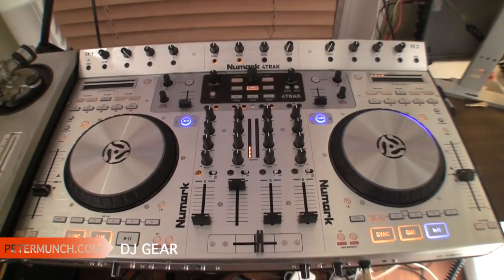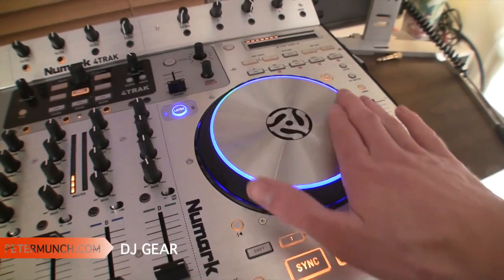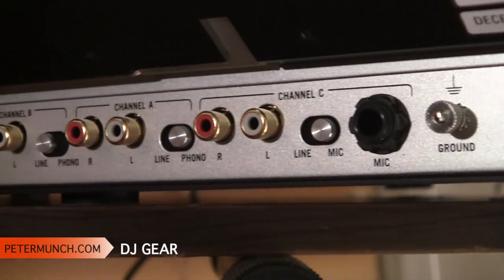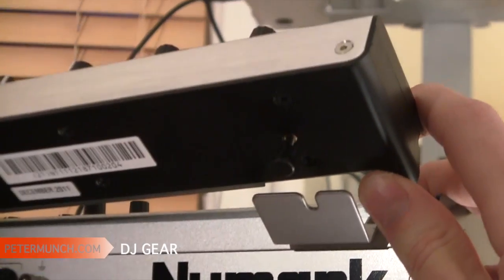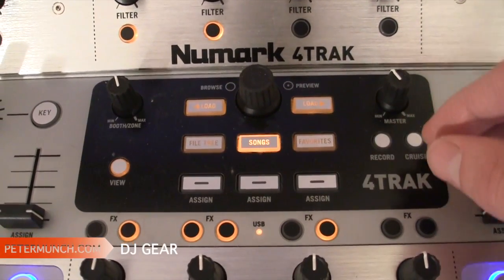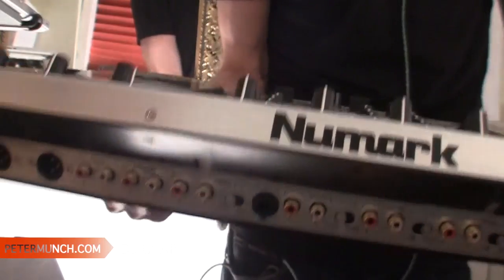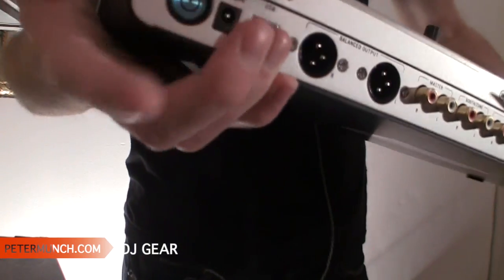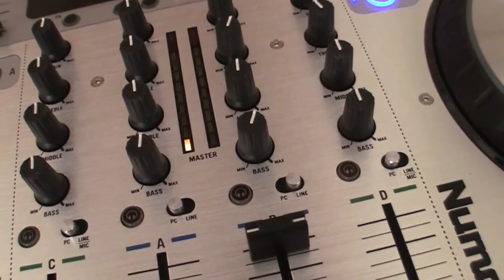Overview & Review of Numark 4TRAK DJ Controller by Peter Munch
I tried to go over the basics on this video. I know that there are many other things that would have been great to cover. So, if you have specific questions regarding how the 4TRAK works and operates, feel free to post the questions in the comments and I will try to answer them.

The Track playing in the video is called "Acid Test" by and its by me. The "left right left right track" is Boys Noize I believe.